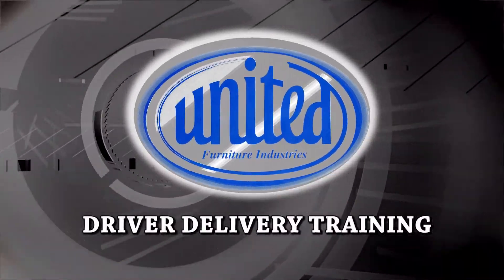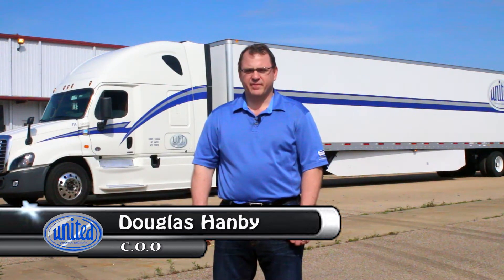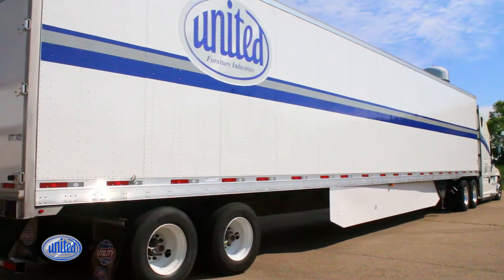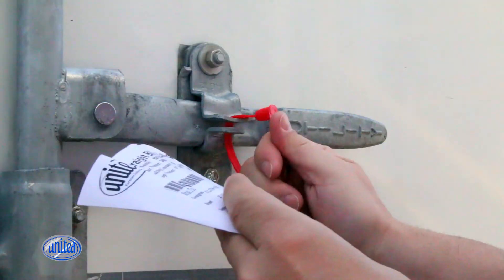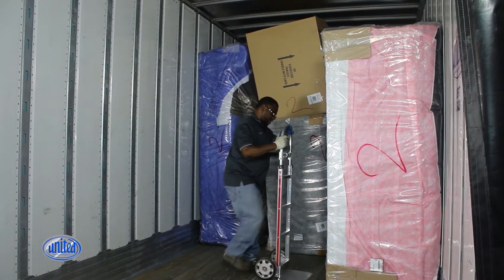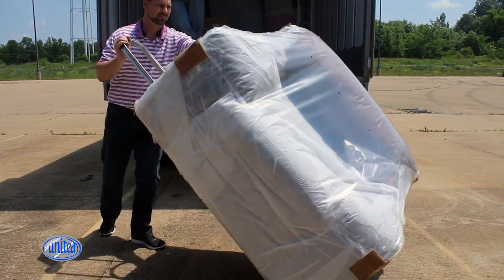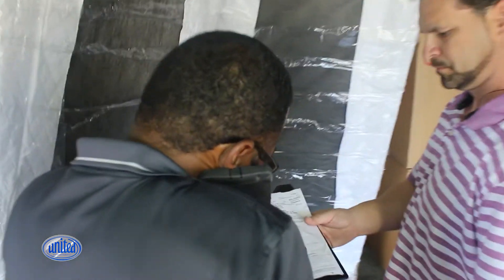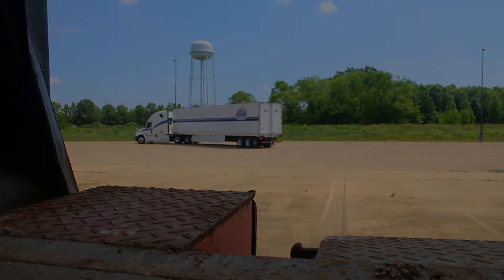UNITED FURNITURE INDUSTRIES // Truck Driver Training 2016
produced by